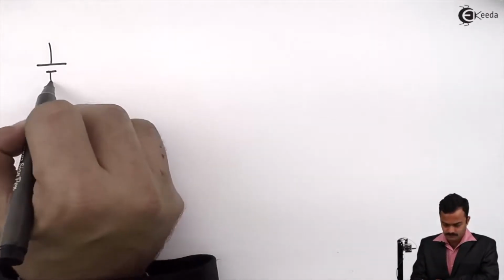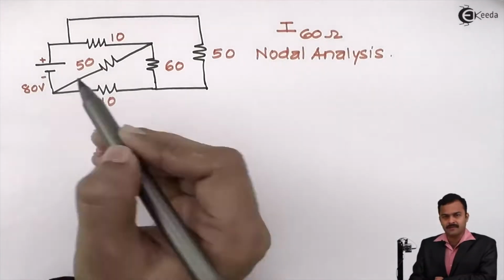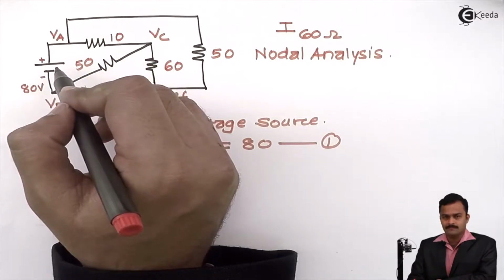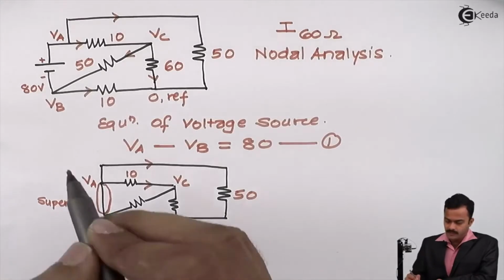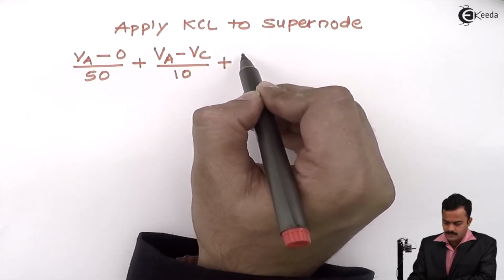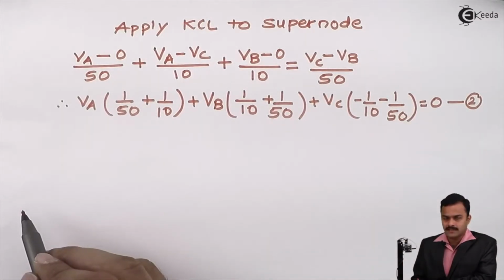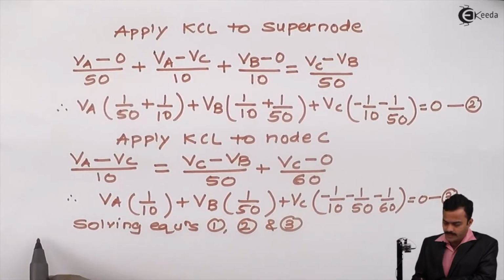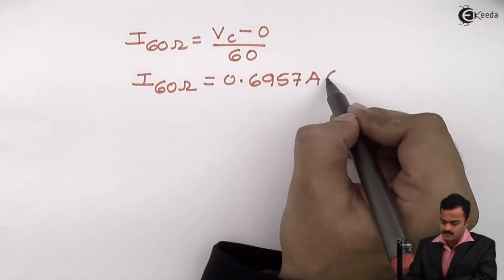Problem no.1 on Super Node - DC Circuits - Basic Electrical Engineering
Video Name - Problem no.1 on Super Node

Chapter - DC Circuits

Happy Learning